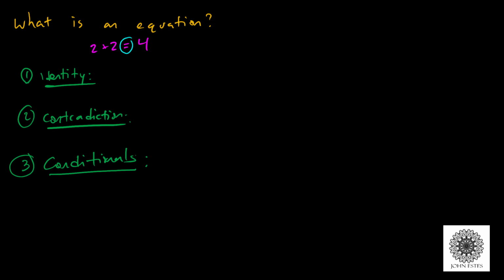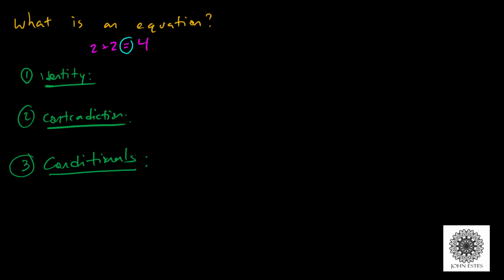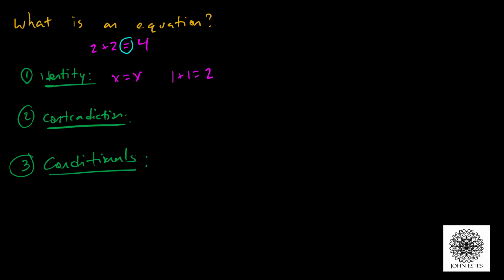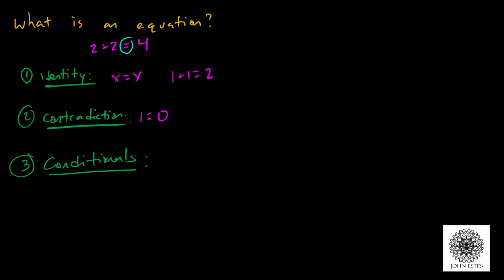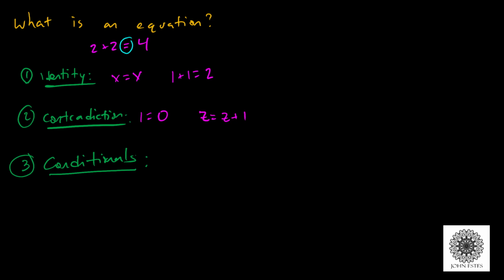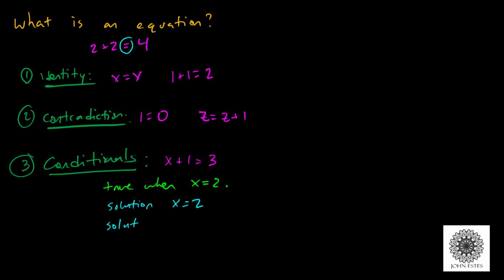What is an Equation?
Table of Contents:

00:00 - Introduction
00:45 - (a) Identities
01:08 - (b) Contradictions
01:45 - (c) Conditionals